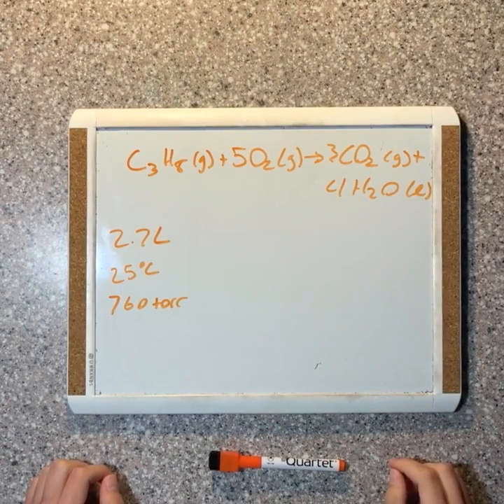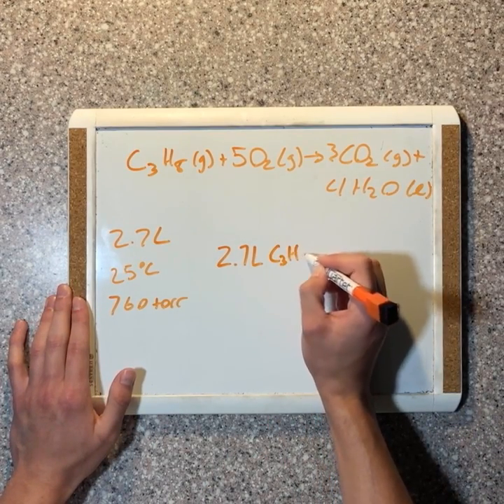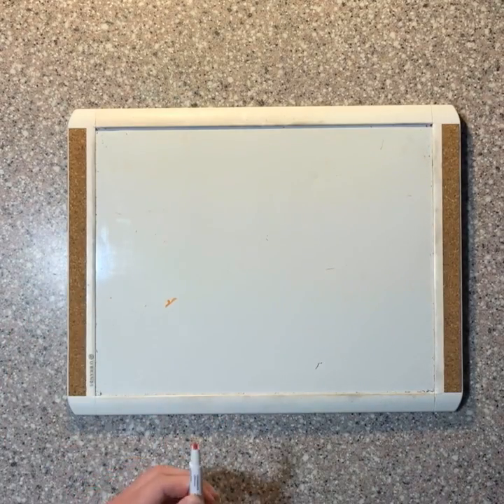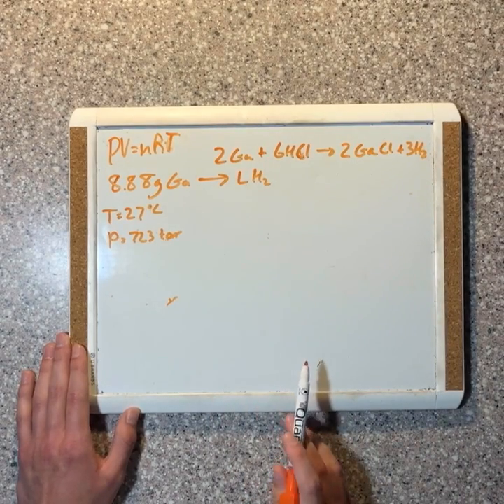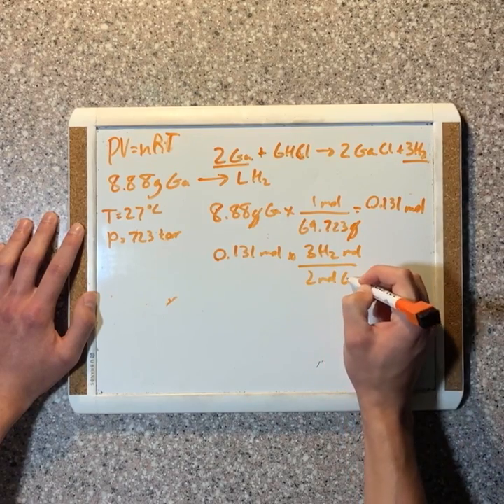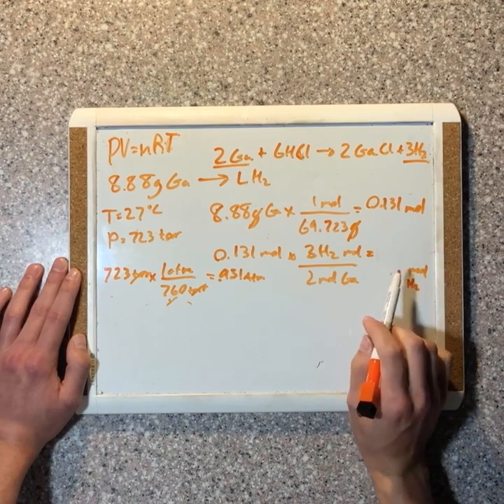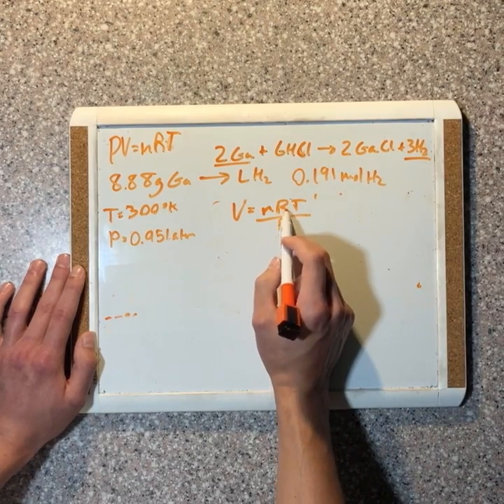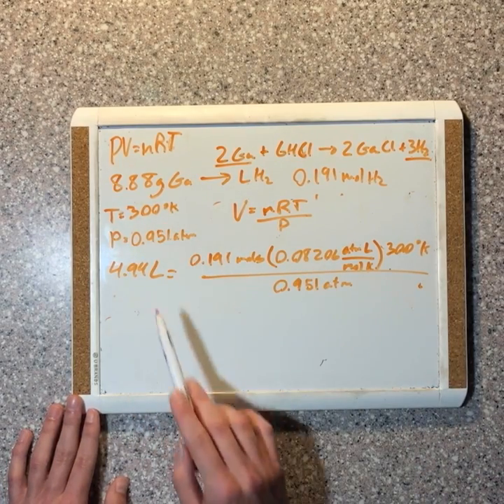Calculating the Volume of a Gaseous Product